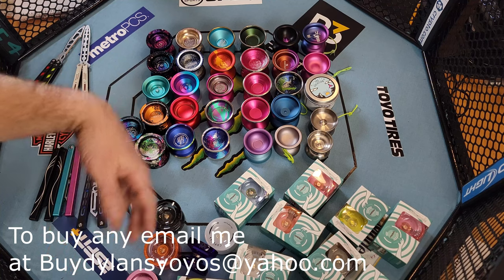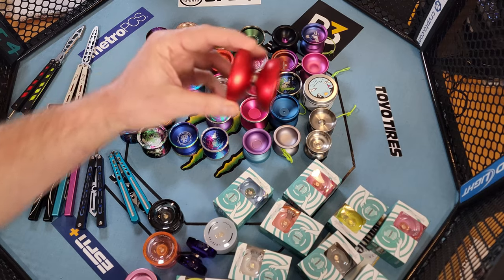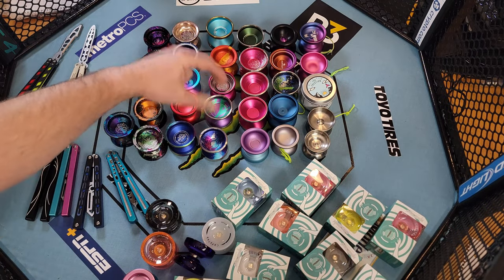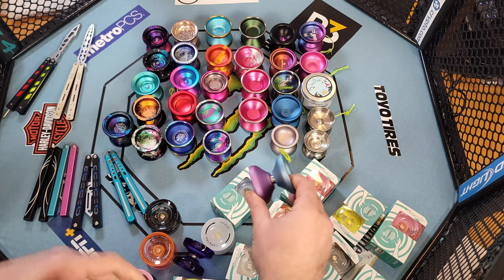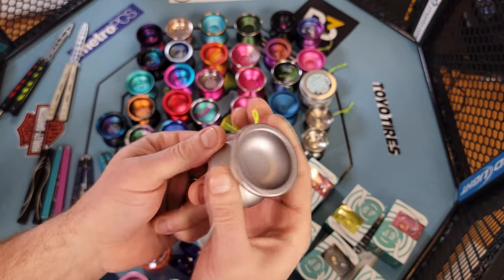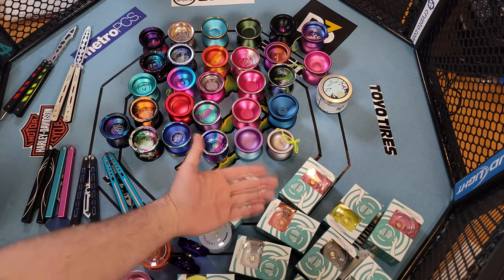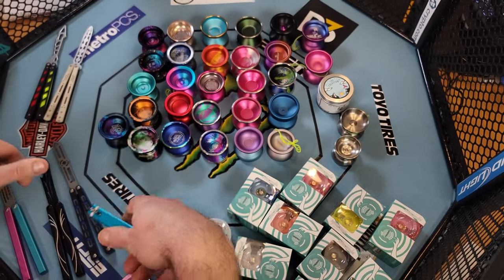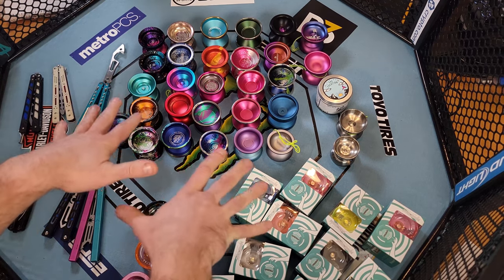Giant yoyo sale lots of hidden gems.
Paypal only but can go over that on email.  also have balisong trainers watch video for the info.